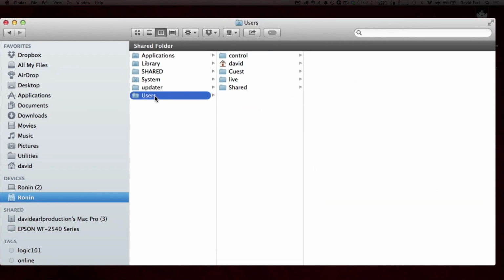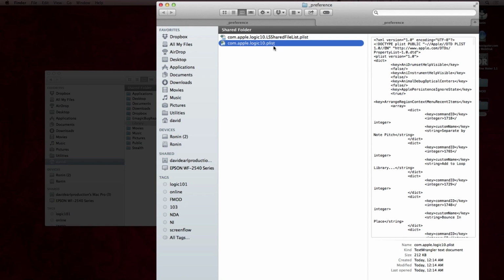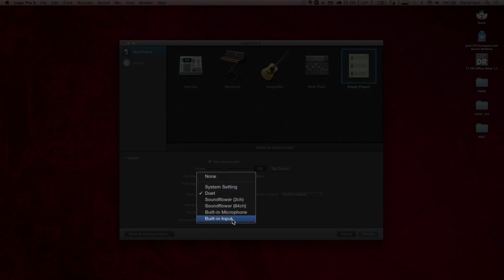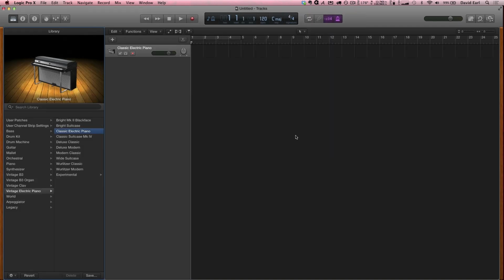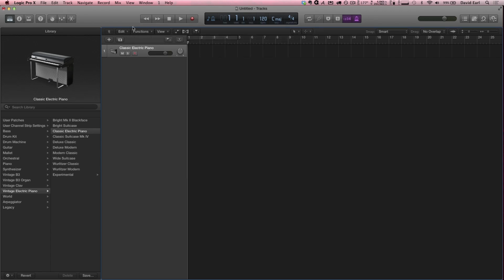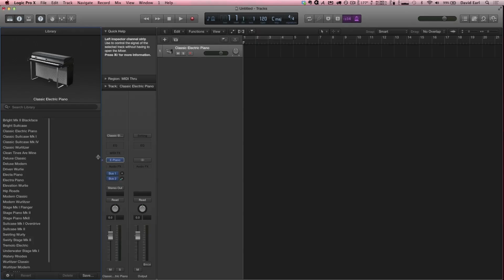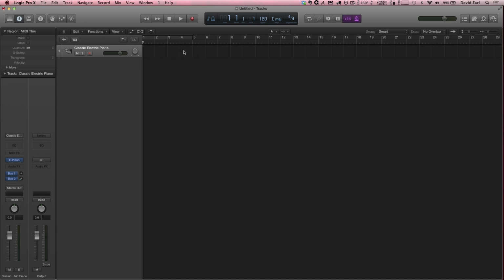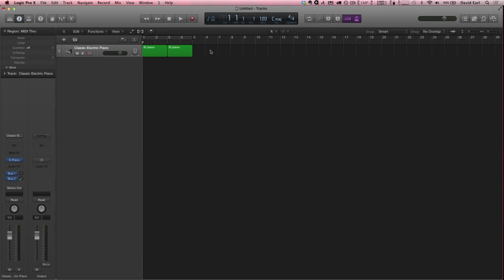Welcome to Logic intro and Chunk 1 pt I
Chunk 1 Part 1 of Pyramind's Logic Pro course taught by @SFLogicNinja AKA Dave Earl